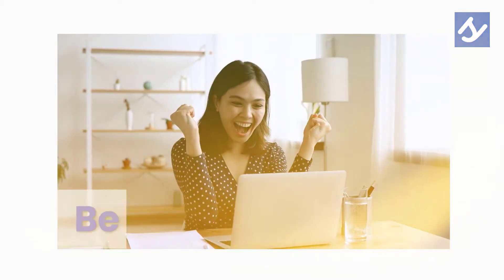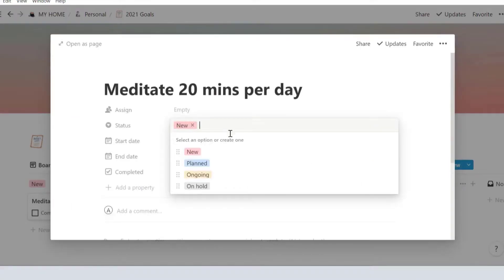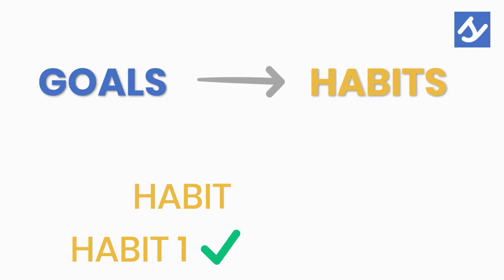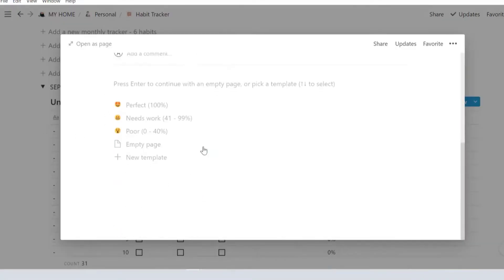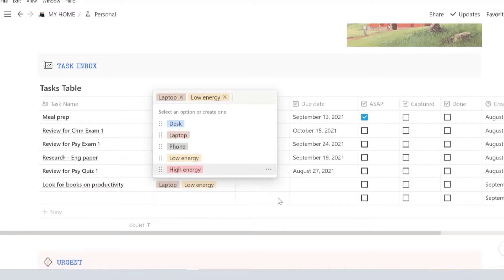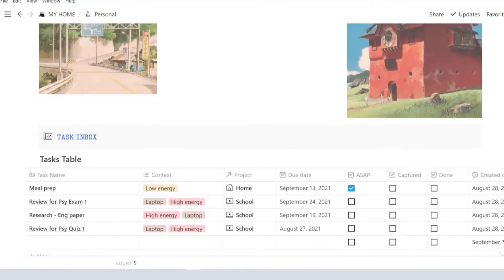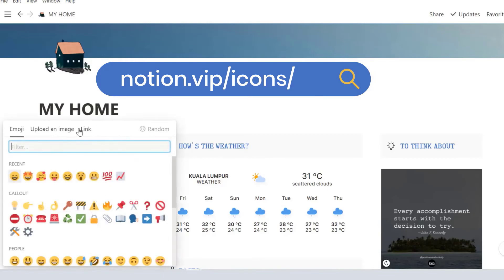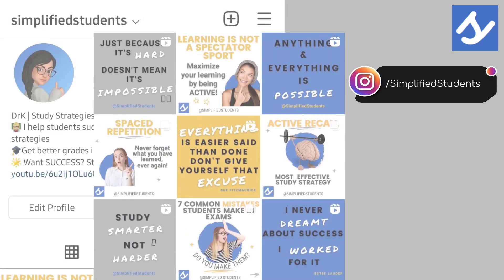Organize your life as a student 🌟 FREE Notion templates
Are you looking to organize your life as a student? Looking to organize all your notes in one place? Get your To-Dos in order? Track your habits? Never miss a deadline? I've got you COVERED plus so much more! I've created a Notion dashboard that is not only fully functional and practical, but aesthetic as well! Don't you love it when everything is organized and looks pretty? Start your school year strong with this notion templates for students.

🕑TIMESTAMPS:
0:00 Set goals
1:08 Habit formation
1:30 Notion habit tracker
1:51 Notion journal template
2:05 Notion to do list
3:34 Notion customize

🔎 RESEARCH:
Lally, P., van Jaarsveld, C. H. M., Potts, H. W. W., & Wardle, J. (2009). How are habits formed: Modelling habit formation in the real world. European Journal of Social Psychology, 40(6), 998–1009.

QUESTION❓
Have a question about exam preparation, study tips and strategies, or anything else? Post in comments section of this video!

ABOUT:
In this video, we're going on a Notion Tour and Notion Tutorial so that you can start your school year strong using Notion for students. I've created these Ultimate Notion templates for students just so that you can organize your life as a student! It's created with you in mind. Set all your goals. Track your habits. Journal your daily thoughts. Place all your To-Dos  so you won't miss any deadlines! Organize your notes and school stuff plus so much more!